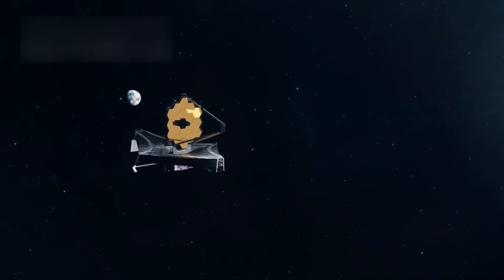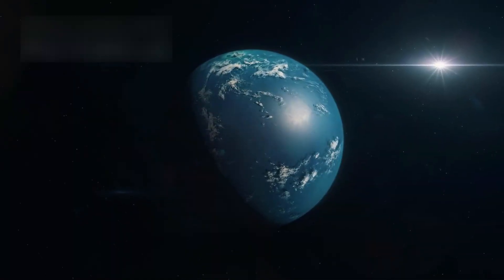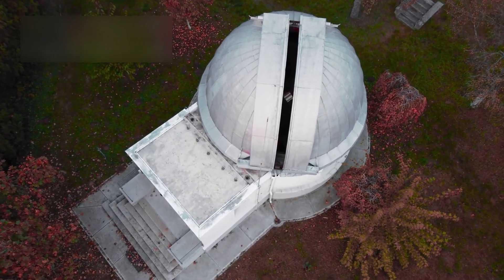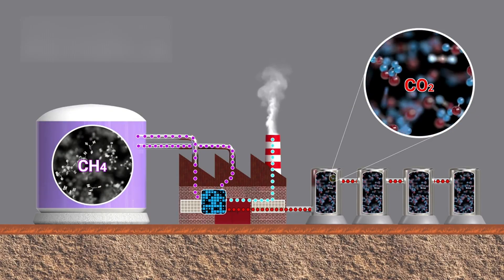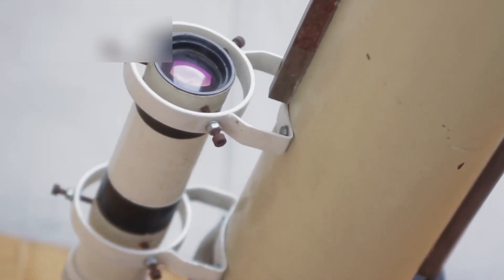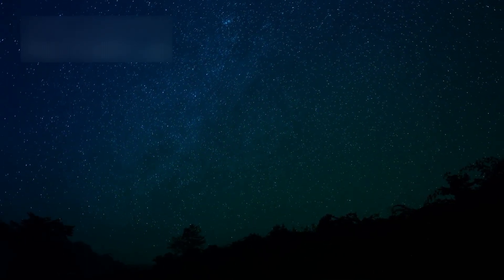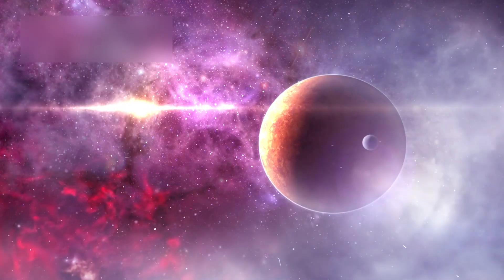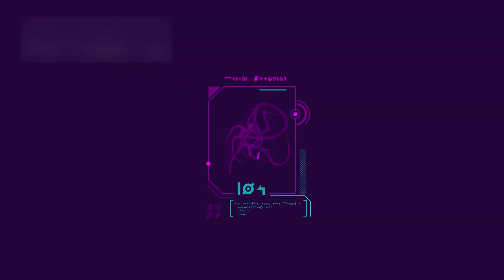James Webb Telescope FINALLY Found Urban Lights 4 Light Years from Earth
Welcome to SpaceXplore – your ultimate destination for everything about space, astronomy, and cosmic discoveries. Dive into the universe with us as we explore planets, stars, galaxies, black holes, exoplanets, and the latest NASA & SpaceX missions. From stunning visuals of the cosmos to the latest space science breakthroughs, SpaceXplore brings the mysteries of the universe right to your screen.
The James Webb Space Telescope has made a groundbreaking discovery just 4 light years away. Astronomers have detected what appears to be artificial, urban-like lights on Proxima Centauri b — a planet orbiting the nearest star to our solar system. Could this be evidence of an advanced alien civilization? Or is it a natural phenomenon we don’t yet understand? This discovery could change everything we know about life in the universe.